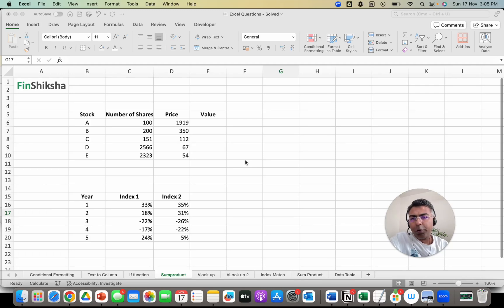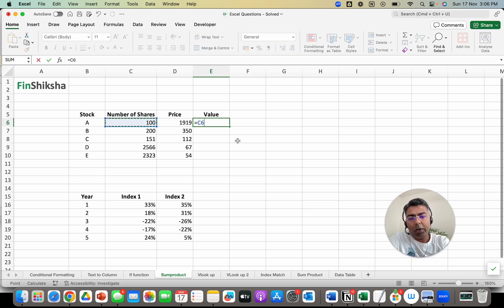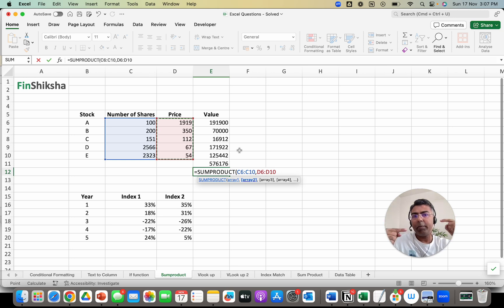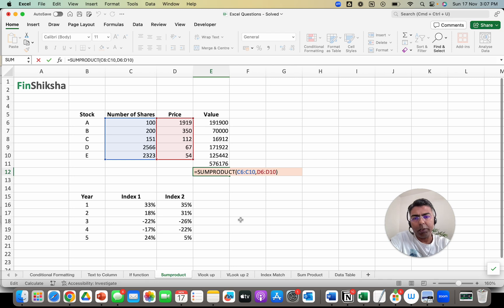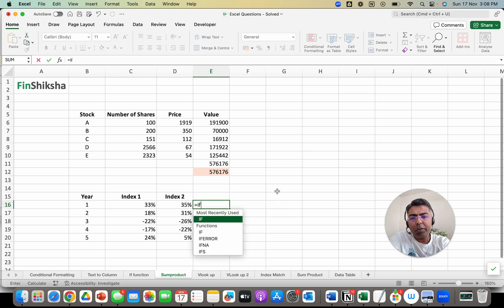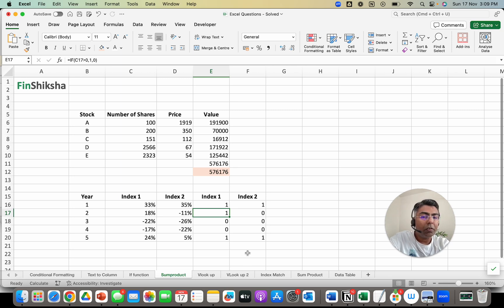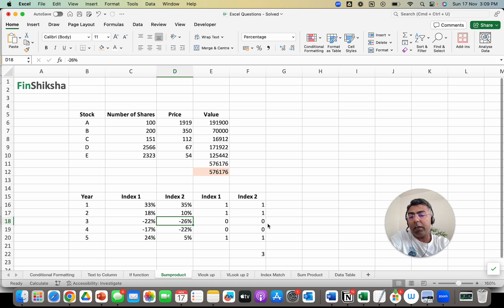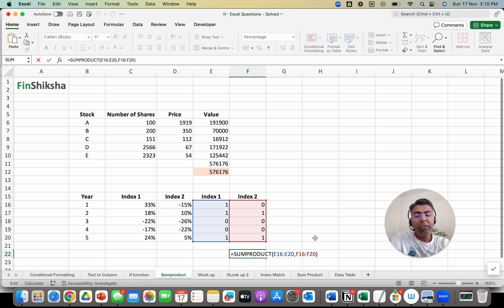How to use SumProduct in Excel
In this video - we try and understand how to use SUMPRODUCT in Excel. The function can be useful in a variety of cases in Finance. We use a couple of such examples.